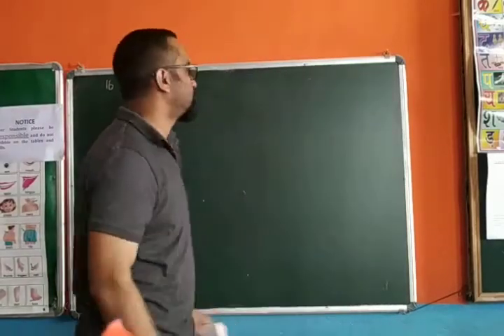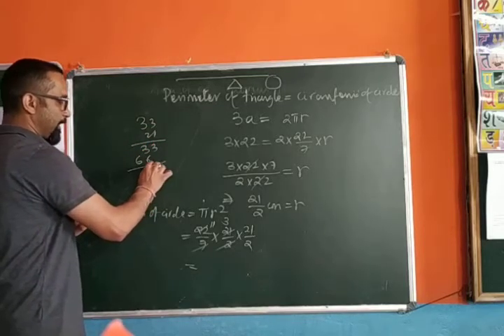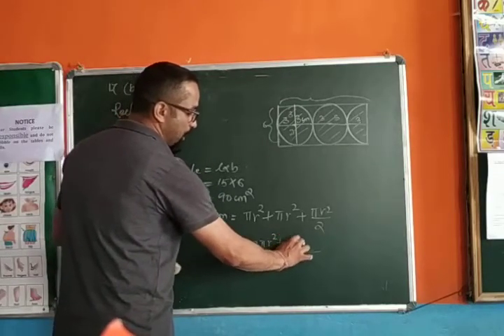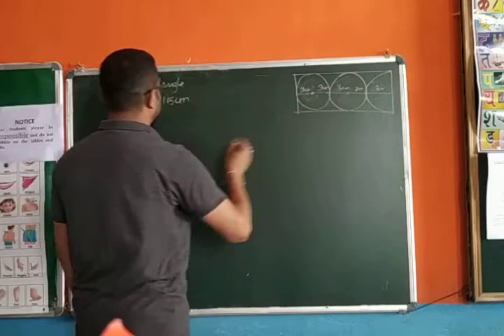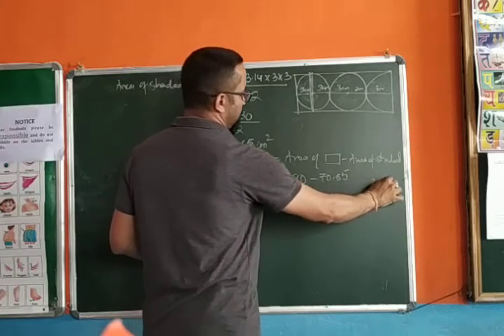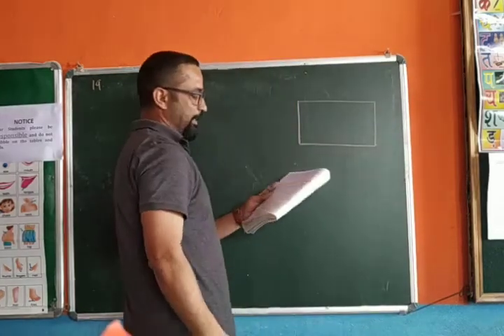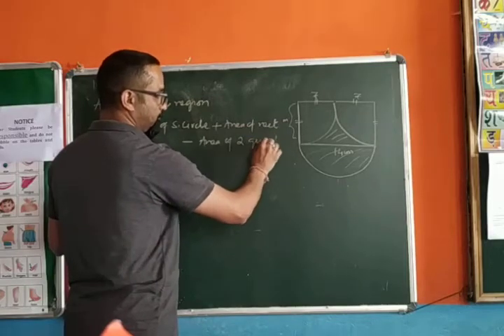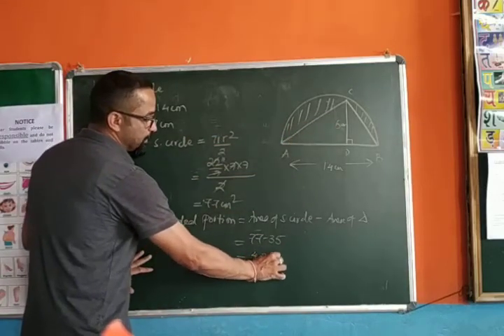Area and perimeter of circle part 3(class9)